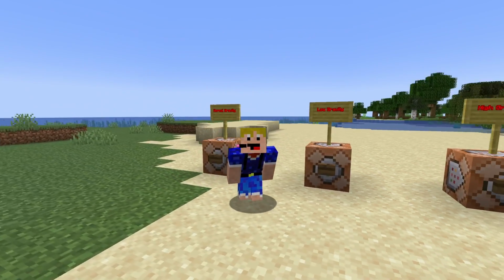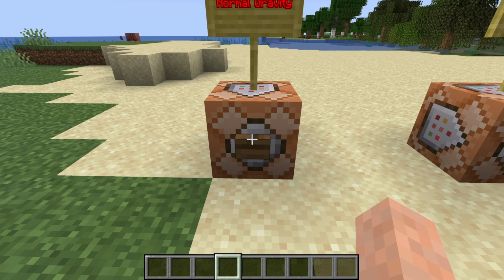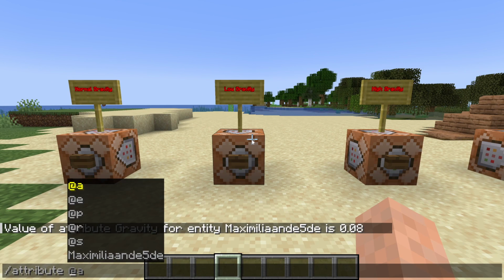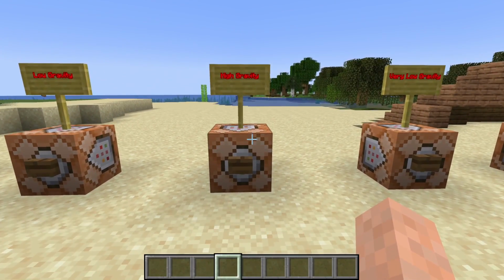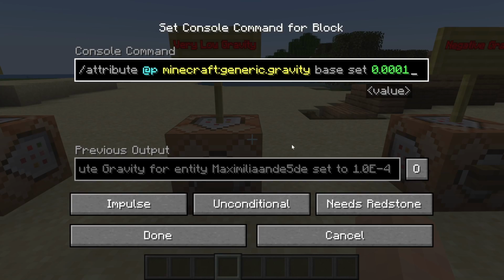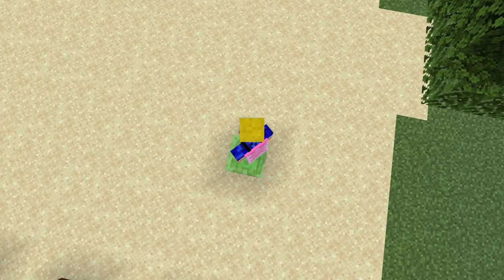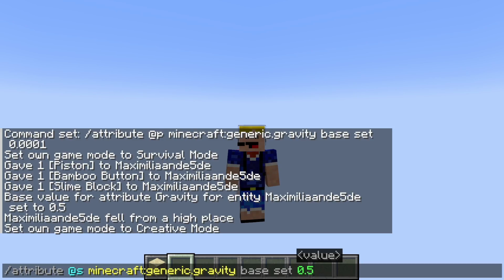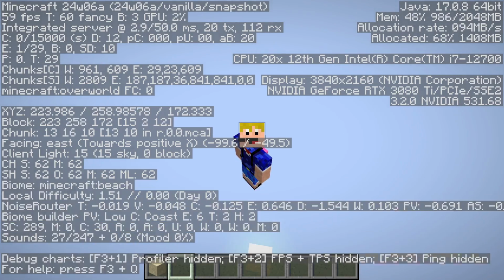Minecraft - How To Change Gravity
In this video I will show you how to change the gravity in minecraft!
With the addition of the gravity attribute, it is now possible to change the gravity in minecraft! You can get minecraft low gravity, high gravity and negative gravity by using the commands I show in this video!
Commands used:
/attribute @p minecraft:generic.gravity base set 0.01